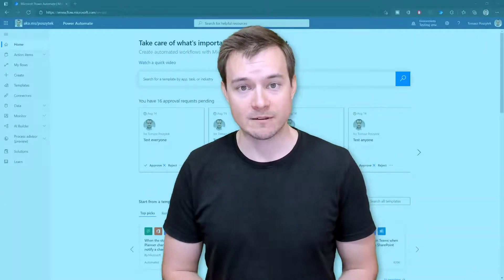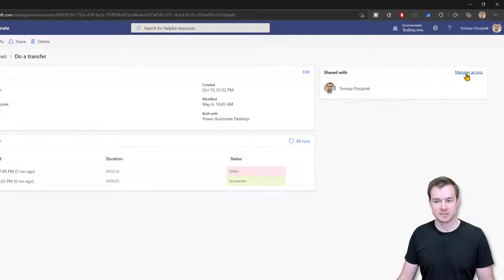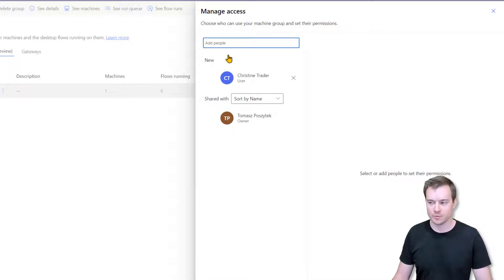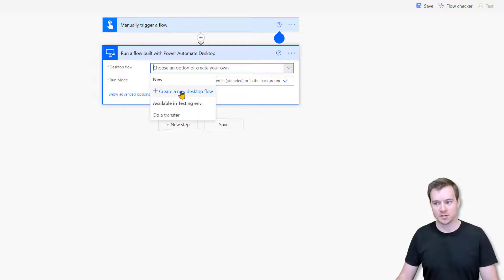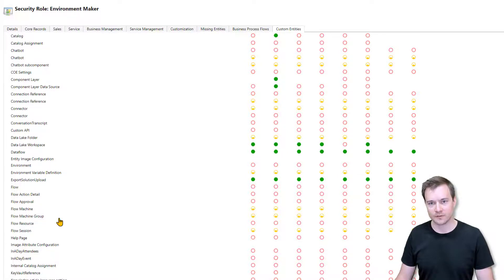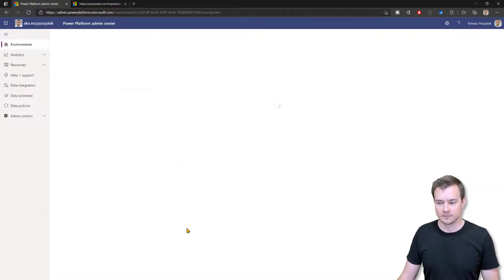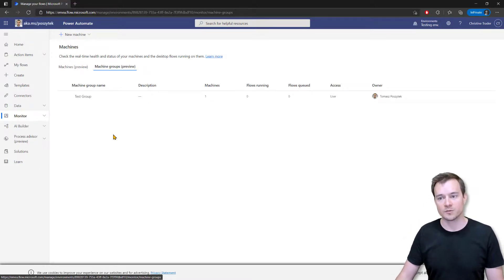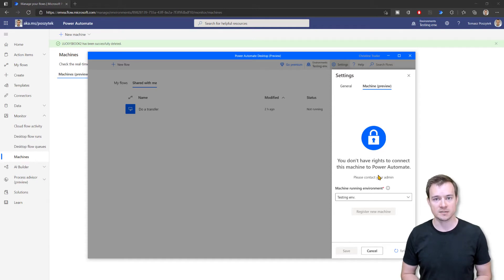Governance of machine registrations and Power Automate Desktop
In this video I will walk you through basics of governance of machine registrations and collaborating on Desktop flows in Power Automate Desktop.

Chapters:
0:00 Introduction
1:30 Sharing Desktop flows with other users
3:20 Sharing registered machines with other users
5:00 Checking if user has access to shared assets
6:00 Preventing user from registering their machines
7:07 Modify permissions in Environment maker security role
8:44 Checking if user cannot register machine or group
9:38 Overview of the new security roles
10:57 Adding user to new security role
11:24 Checking user capabilities after security role is added
13:47 Wrap up